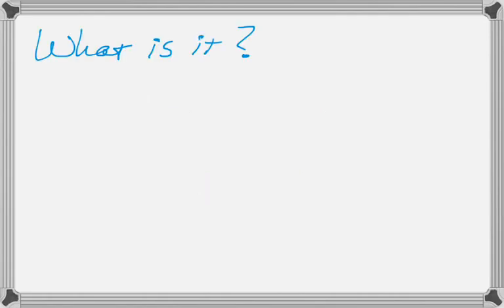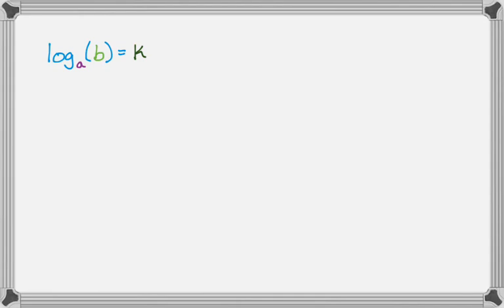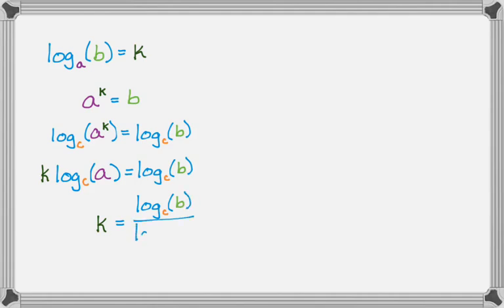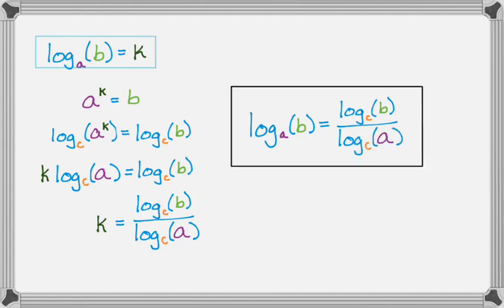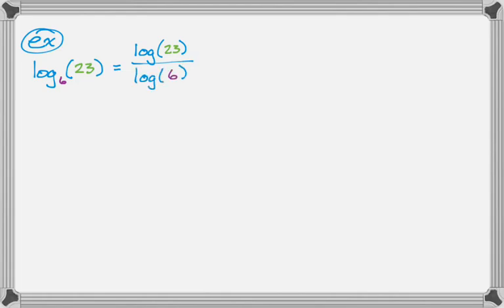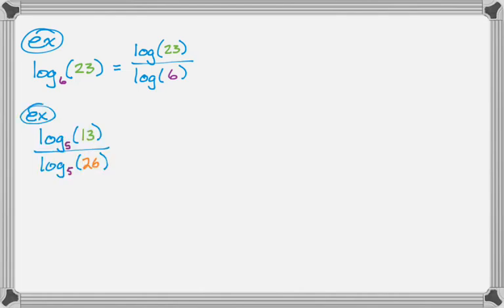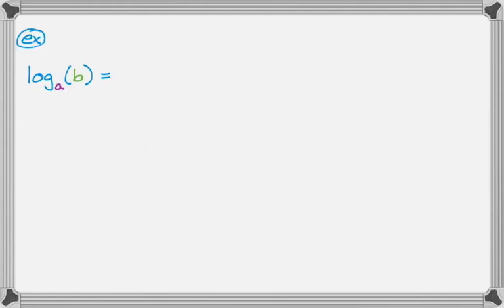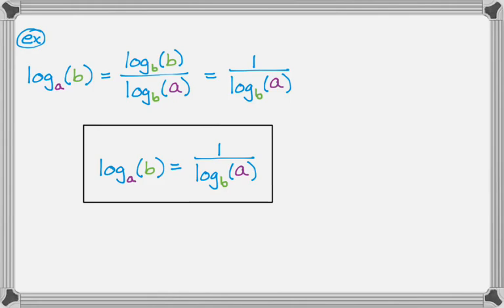Logs - Change of Base Formula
Deriving the change of base formula for logs and doing a few examples.  Change of base is useful for making your answers looking more simple and for changing things up so you can get a numerical approximation.  (Also eventually in Calculus you need it to find derivatives of logs that aren't natural logs to start with.)